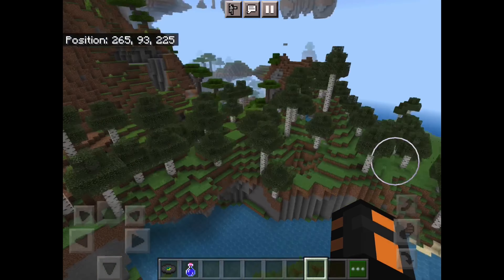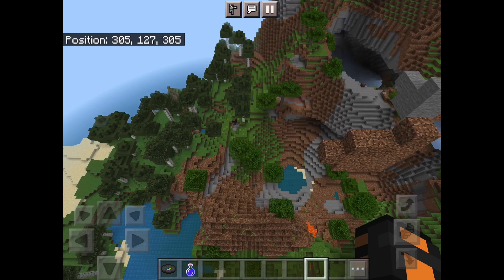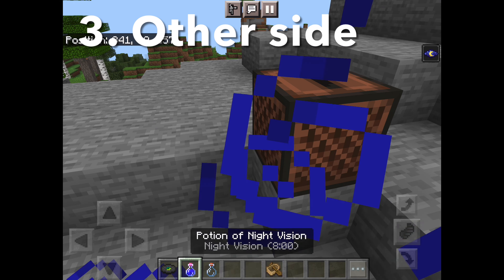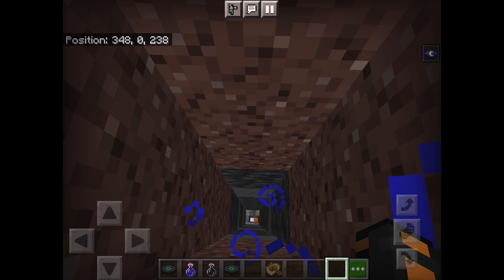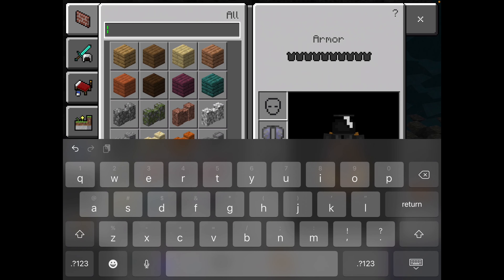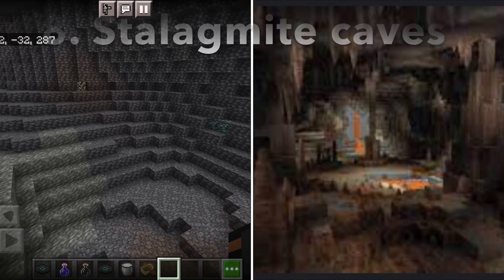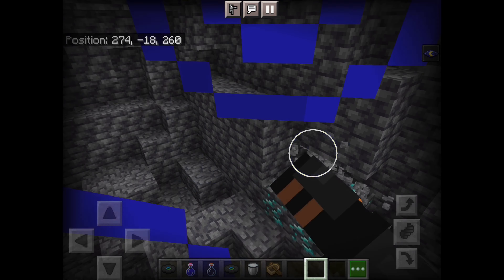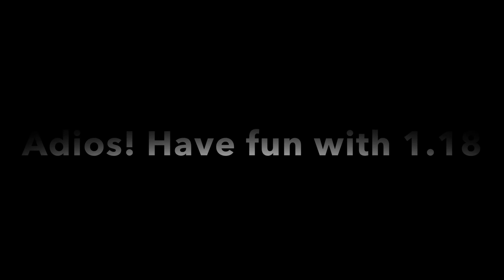Everything to know about 1.18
Everything you need to know about the new Minecraft update, 1.18 otherwise known as 1.17 part 2!